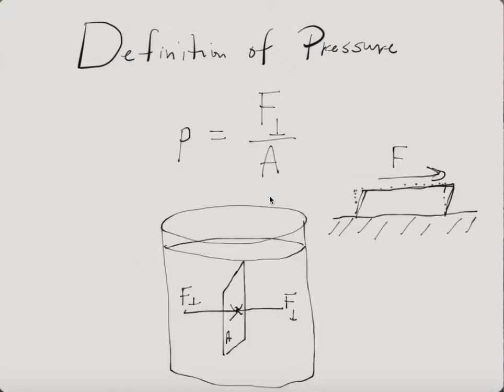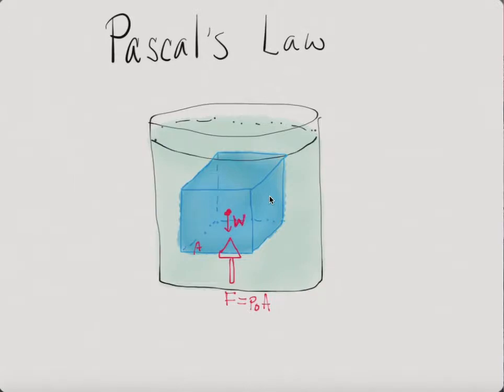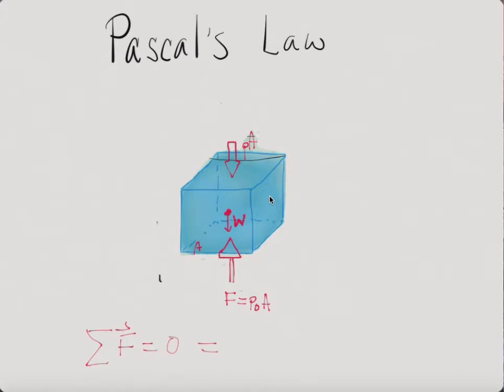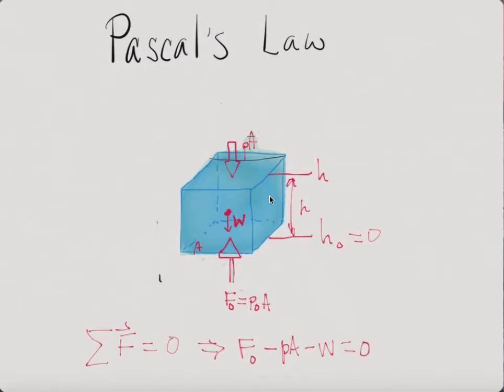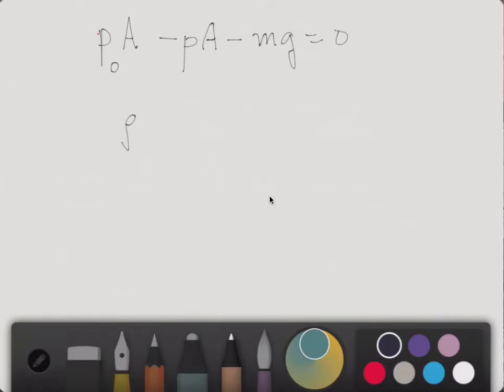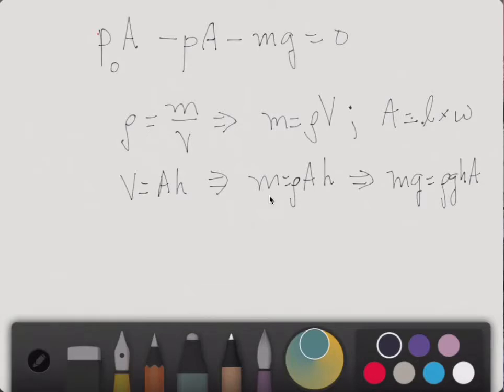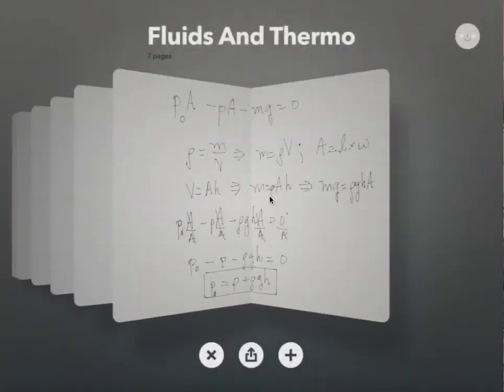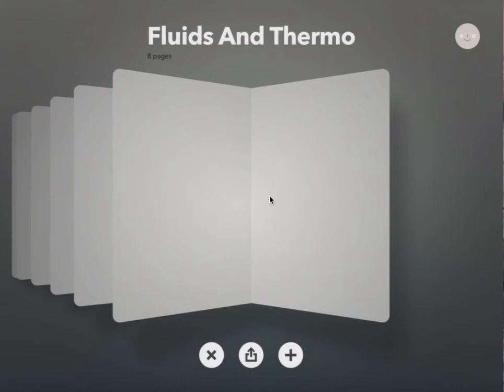Pascals Law - Theory - Step 3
In this video we begin our discussion on Pascals law.